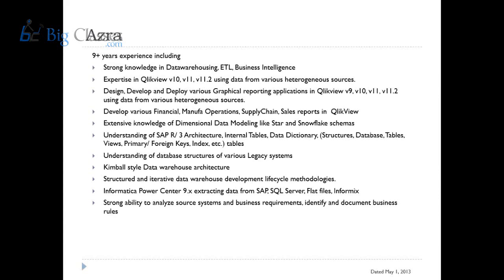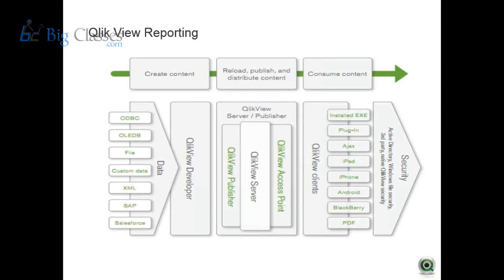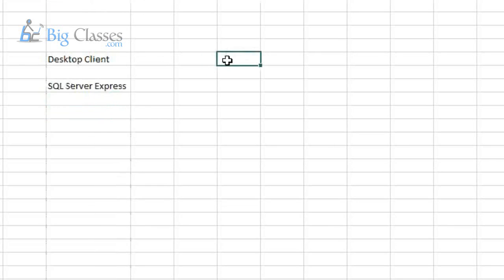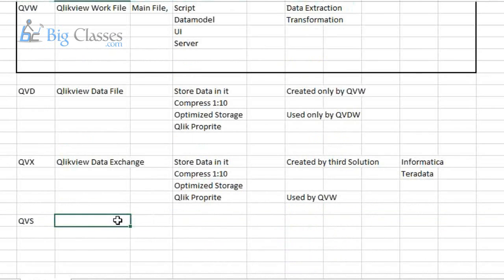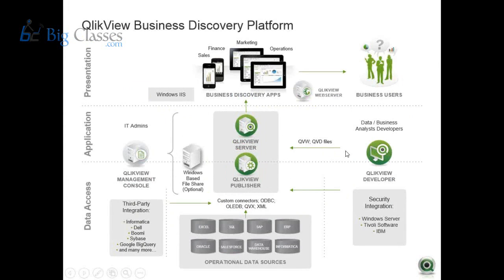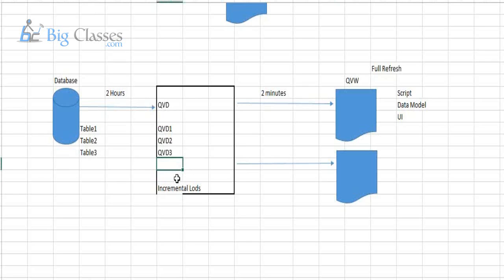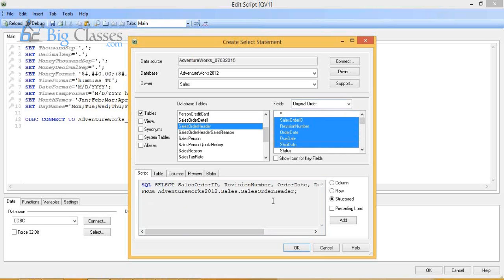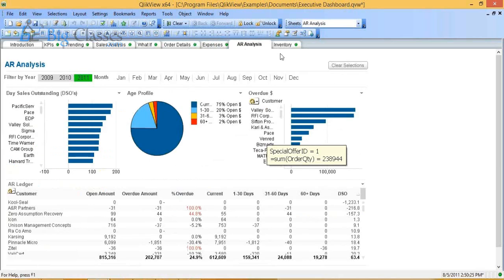Qlikview Online Training - Qlikview Training Tutorial - Bigclasses